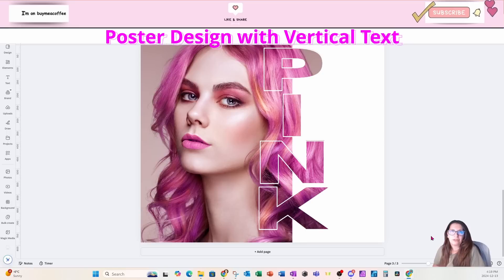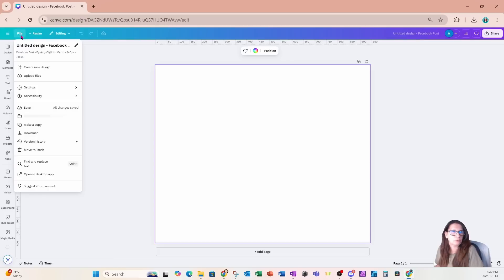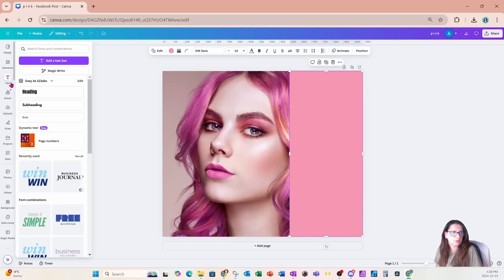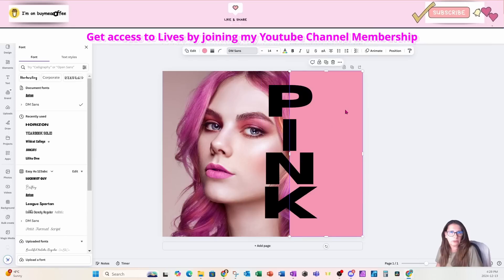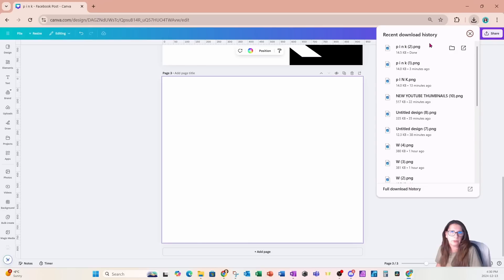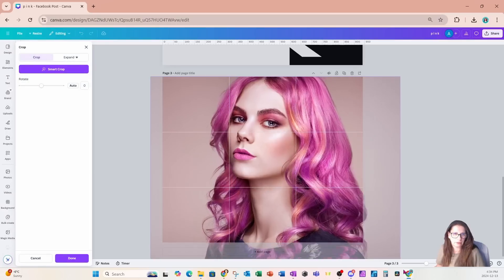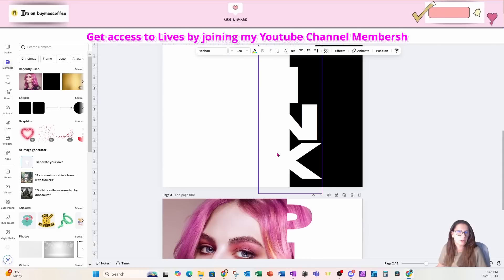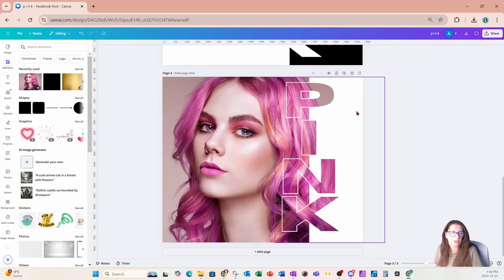How to Create a Transparent Text Overlay in Canva Poster Design Canva Tutorial for Beginners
Learn to create transparent text overlays in Canva great for poster design  with this easy to follow beginners tutorial. Perfect for beginners and graphic designers, social media creators, and anyone looking to elevate their Canva skills.